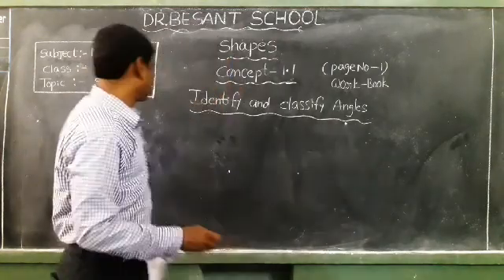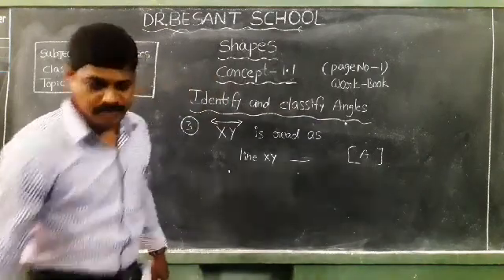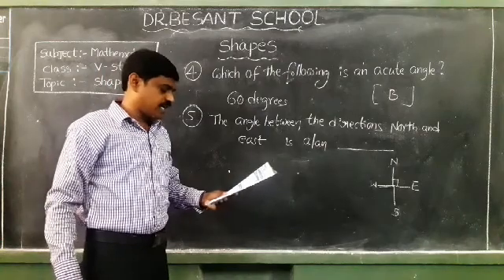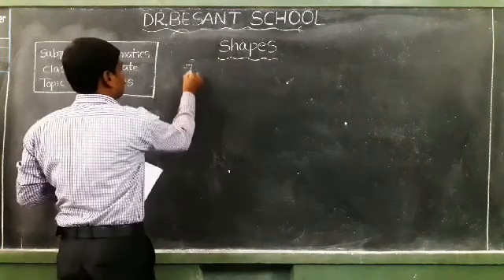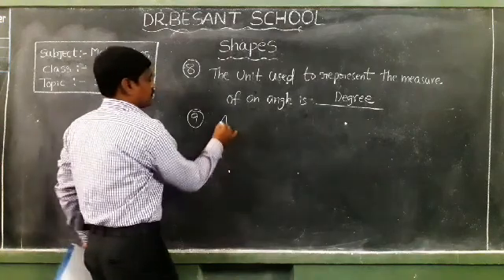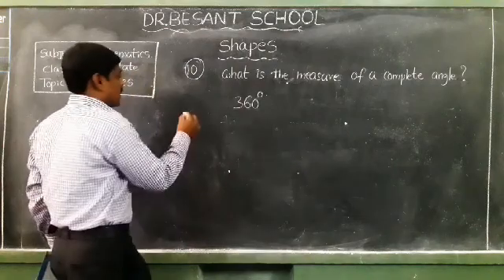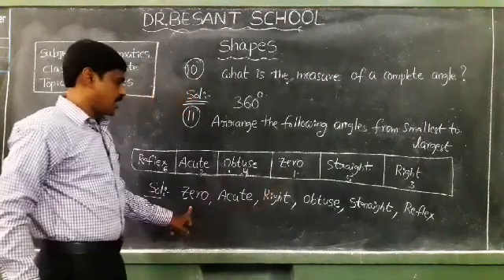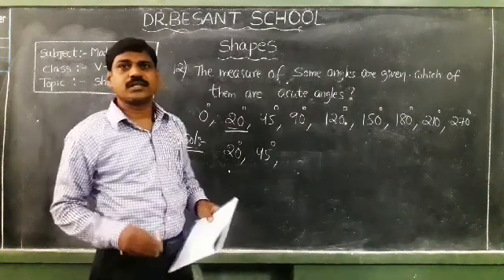Dr.Besant | State | Class 5 | Maths | 2021-22 | V 4